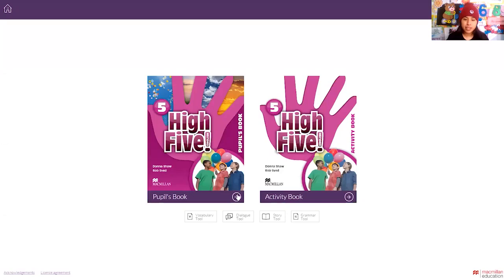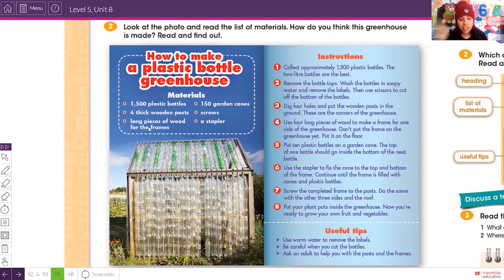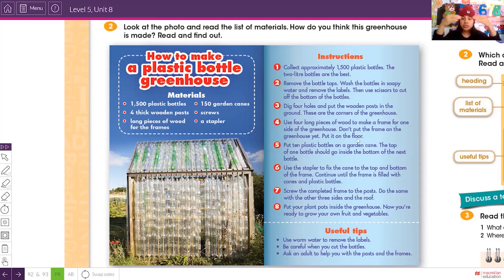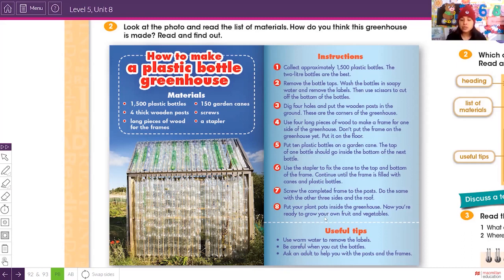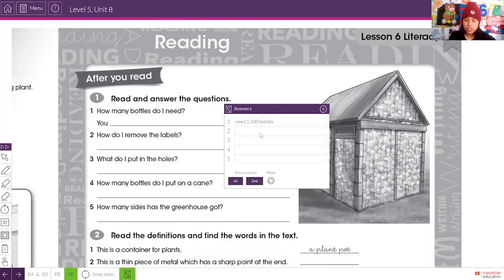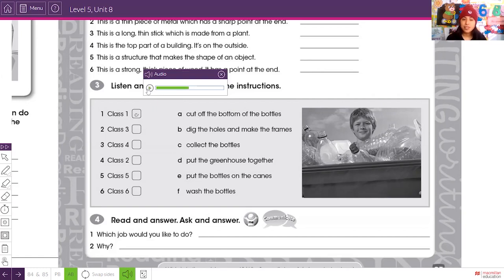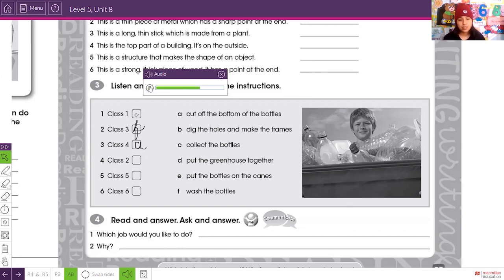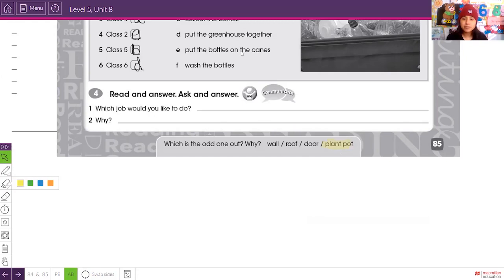How to make a plastic bottle greenhouse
Hello my dear kids! 🤴 👸 Today we will develop together an activity in Reading.
Don't forget to click on the like button 👍